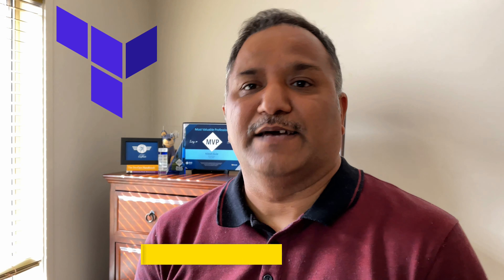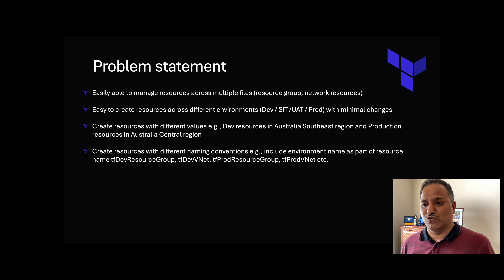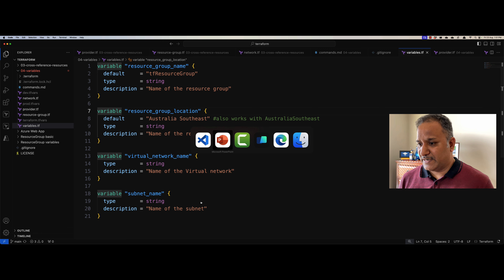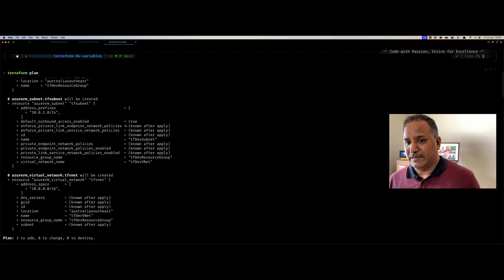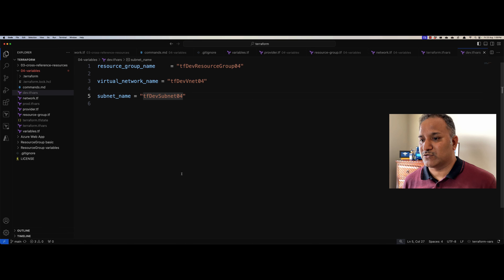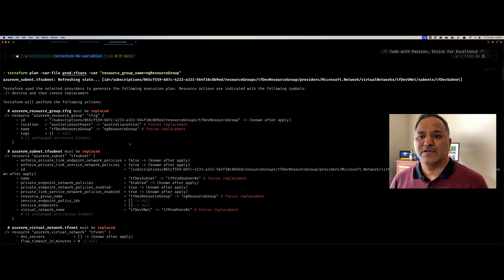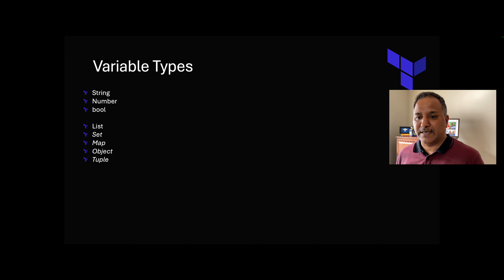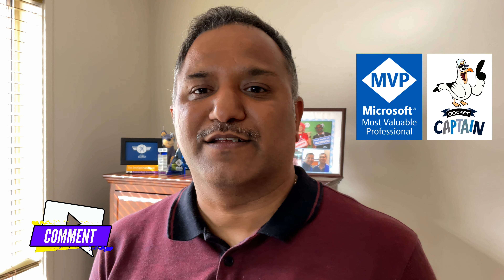How to manage Terraform variables like a Pro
Welcome to the tutorial on how to manage Terraform variables like a Pro. As the number of resources provisioned and managed using Terraform increases, we need better ways to manage the complexity of the configurations.

In this video, we'll walk through the process to get Terraform up and running with Azure. We will initialize the Azure resource manager provider for Terraform and then plan and create a Resource Group, Virtual network (vnet) and Subnet. We will see how variables help us to modularize the Terraform configuration. We also look at how we can create different configurations for different environments. We look at the precedence in which variables are evaluated while assigning values.

If you found this tutorial helpful, please give us a thumbs up, subscribe to our channel for more tech tutorials, and don't forget to hit the notification bell so you never miss an update.

Until next time, Code with Passion and Strive for Excellence 🚀

▬▬▬▬▬▬ 🔗 Additional Info 🔗 ▬▬▬▬▬▬

▬▬▬▬▬▬ ⏱ Chapters⏱ ▬▬▬▬▬▬
00:00 - Quick overview of Terraform variables
01:20 - Prerequisite (Terraform CLI, VS Code, Azure CLI)
01:45 - Terraform stages overview
02:35 - Problem statement
05:10 - Resource Group, VNet and Subnet configuration
06:20 - Define variables using variables.tf
08:00 - Use variables in Terraform configurations
09:25 - Understand variable assignment using Terraform plan
10:40 - Terraform variables precedence order
11:10 - Terraform tfvars file overview
12:20 - Create resources using Terraform apply command
13:10 - Override values for different environments
14:40 - verify created resources on command line and visually using Azure portal
15:30 - Terraform plan command with override file
17:35 - Terraform plan with variables file along with variable override on command line
19:15 - delete resources using Terraform destroy command
19:50 - Terraform variable precedence
22:25 - Terraform variables data types
22:45 - benefits of using Terraform variables
25:30 - Additional references
25:50 - Summary